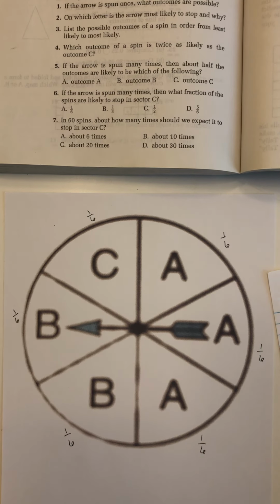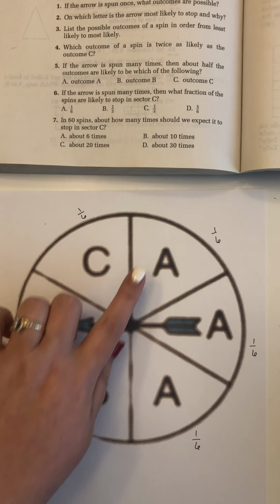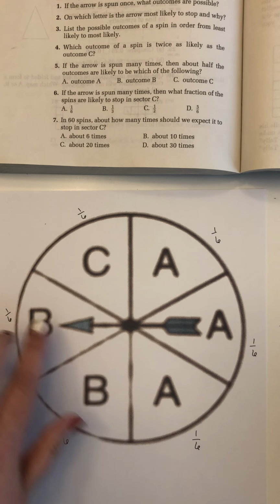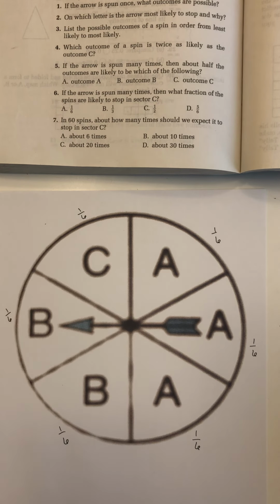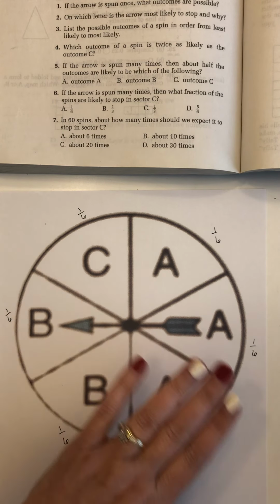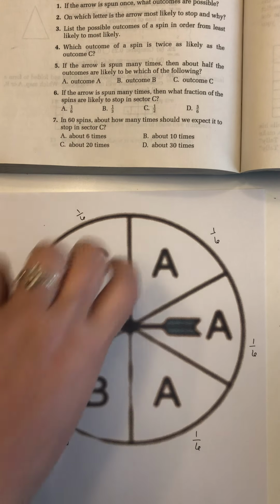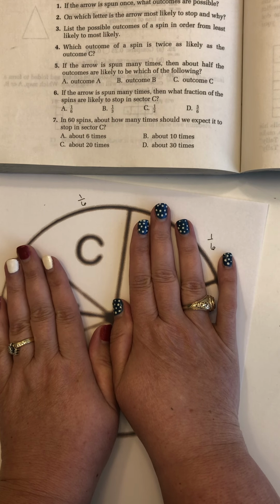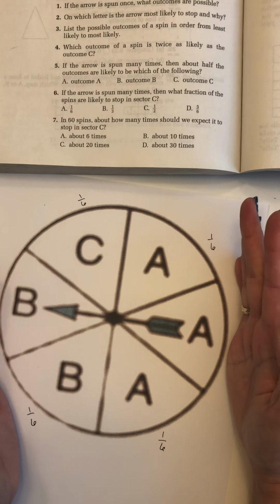Investigation 10 part 1 Math 5/4